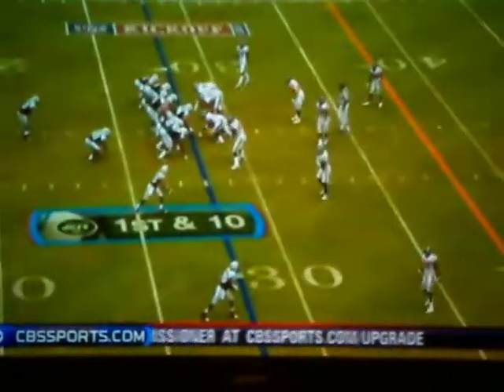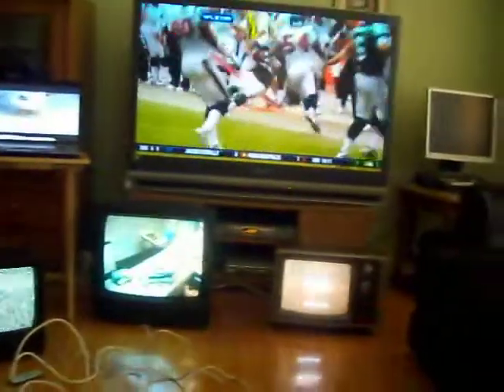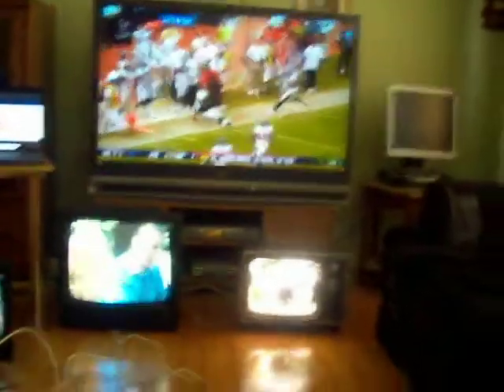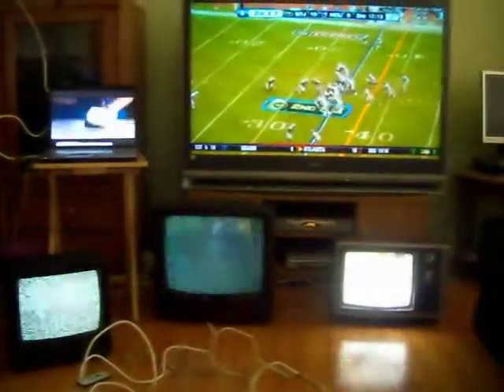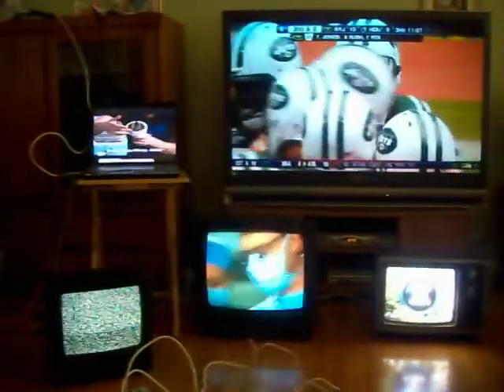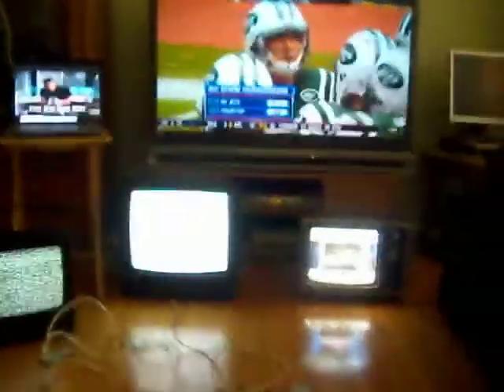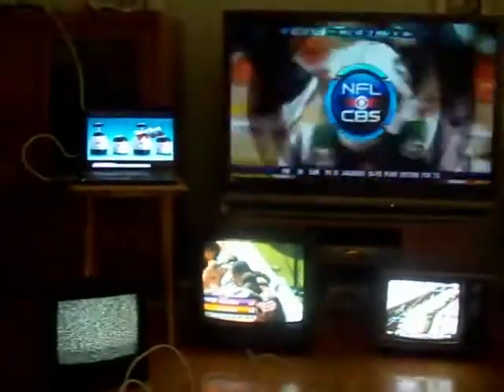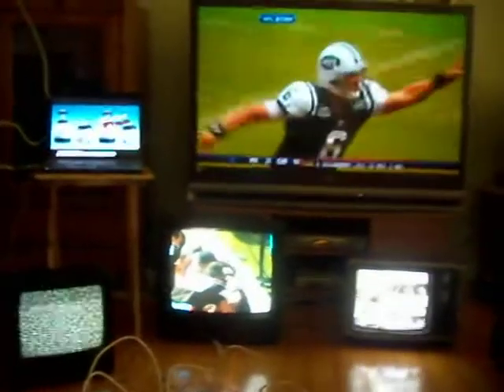What My House Looks Like On NFL Sundays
Am A huge football fan, and i don't want to miss any of the games, so this was the best way it could be done without having to watch it at my local cable company office.